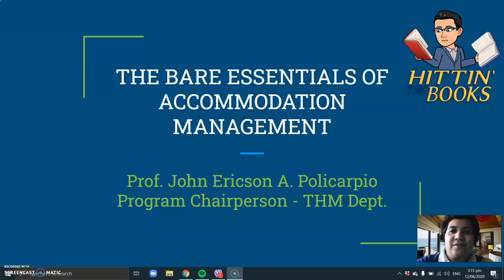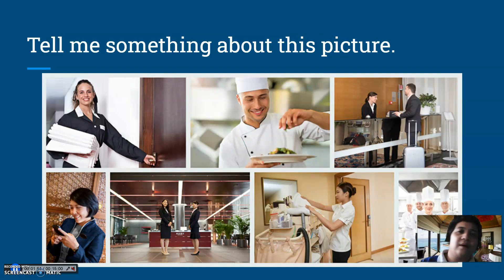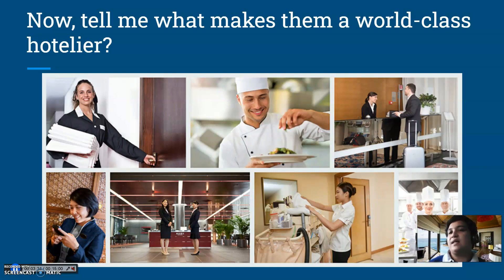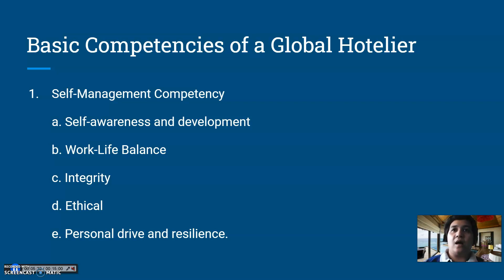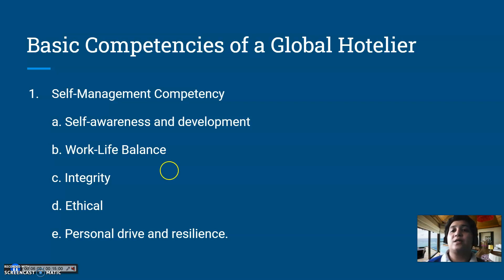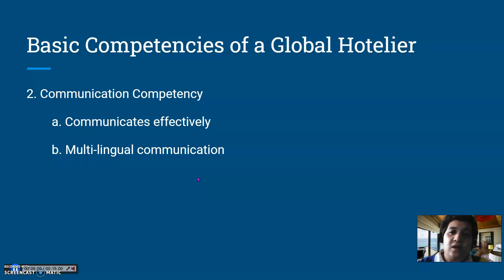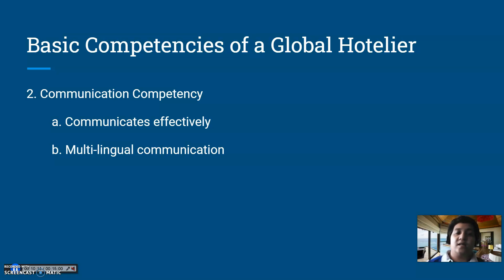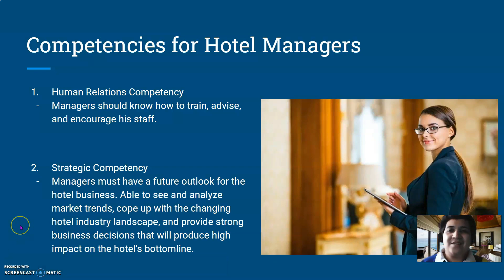Lecture No. 2: Accommodation Operations & Management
Maraming Salamat po at MABUHAY ANG TURISMO!

Class dismissed!